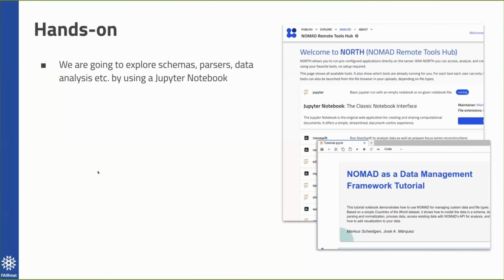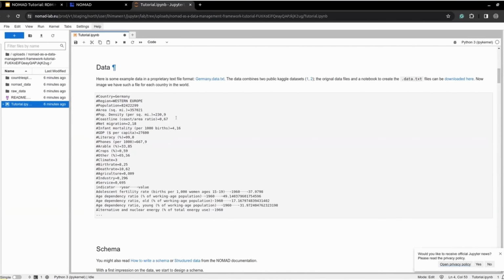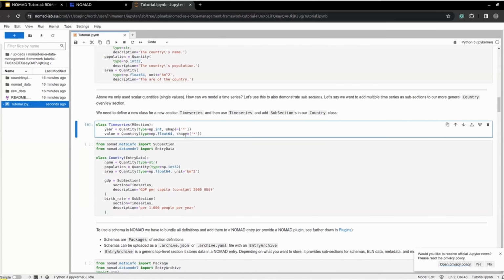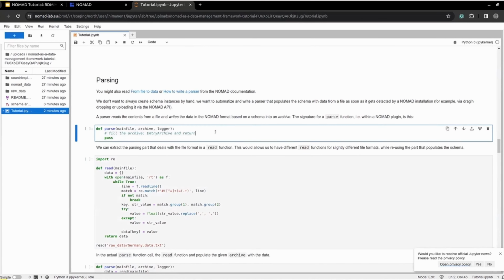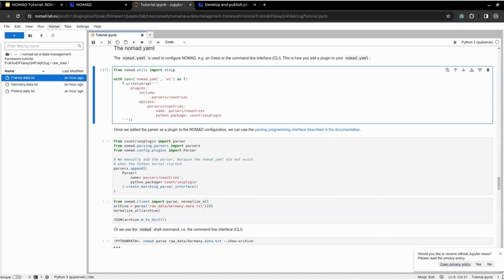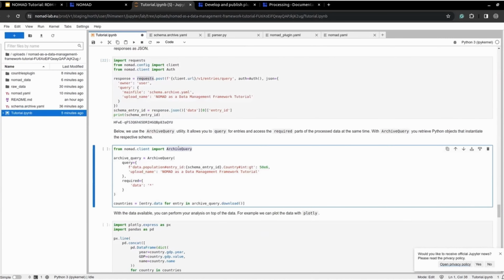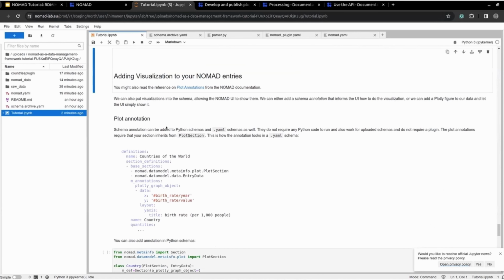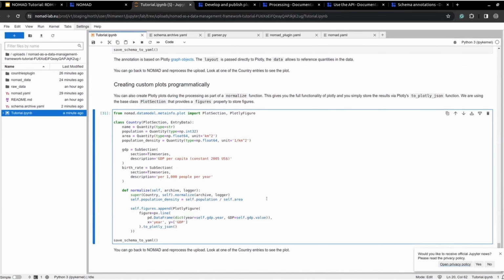FAIRmat Tutorial 12: Hands-on Demonstration - Explore schemas, parsers, and data analysis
In this second part of the 12th FAIRmat Tutorial, Lauri Himanen demonstrates applications in NOMAD and NOMAD Oasis.

Chapters:
00:00 Introduction
03:14 Start NOMAD, create an account, and log-in
04:35 Creating the example upload and starting the Jupyter notebook
10:17 Writing a data schema
26:25 Writing a parser
32:24 NOMAD plugins
39:28 Processing, analysis, and visualization